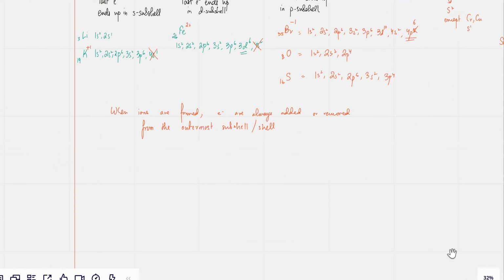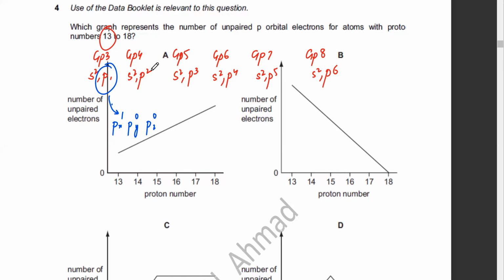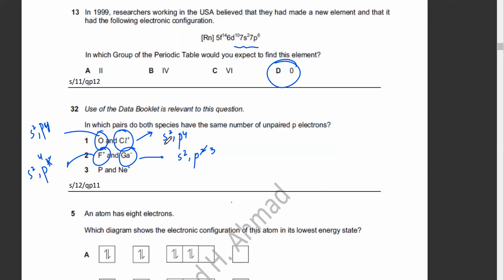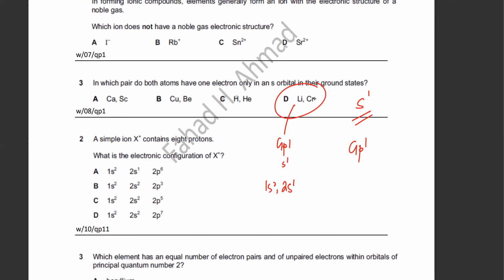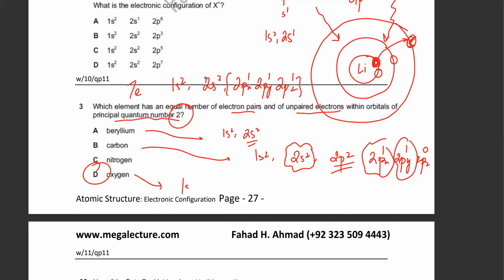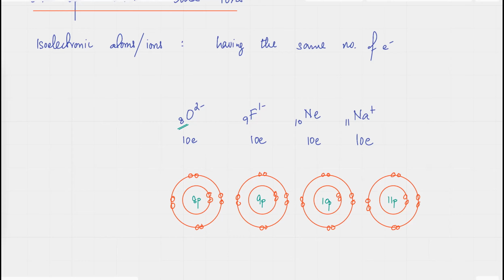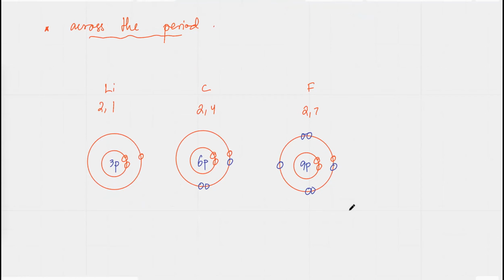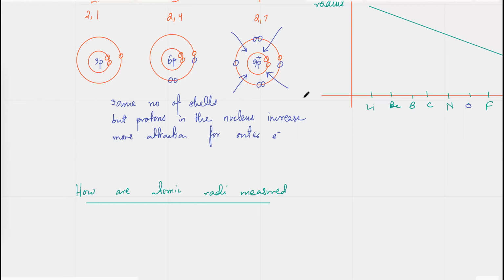16 August 2021 - AS Chemistry - Atomic Structure - Electronic Configuration - Questions Answers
16 August 2021 - AS Chemistry - Atomic Structure - Electronic Configuration - Questions Answers
Atomic Structure
Atoms consist of three basic particles: protons, electrons, and neutrons. The nucleus (center) of the atom contains the protons (positively charged) and the neutrons (no charge). The outermost regions of the atom are called electron shells and contain the electrons (negatively charged).
Electronic Configuration
Electronic configuration, also called electronic structure, the arrangement of electrons in energy levels around an atomic nucleus. According to the older shell atomic model, electrons occupy several levels from the first shell nearest the nucleus, K, through the seventh shell, Q, farthest from the nucleus.